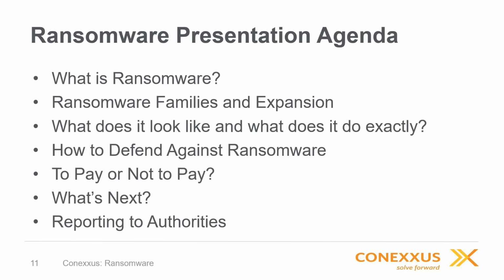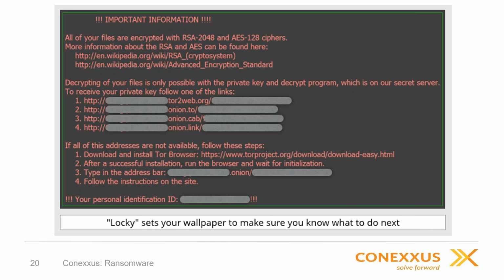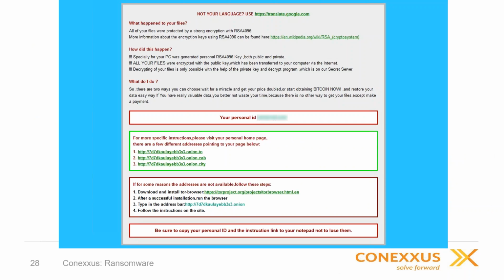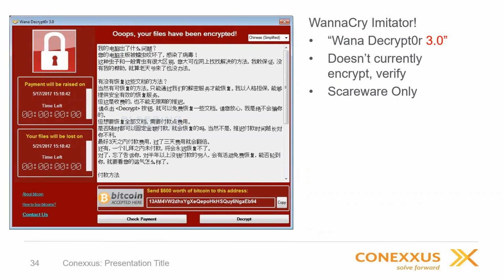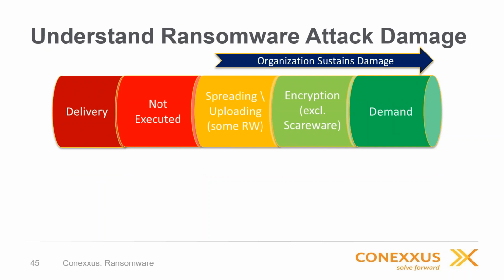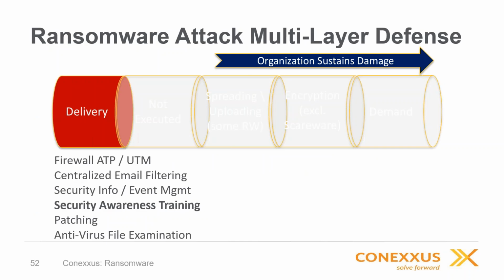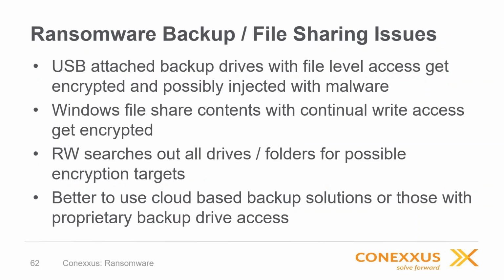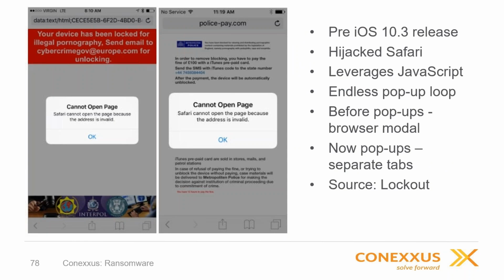2017 06 29 12 00 WannaCry and other Ransomware – Strategies and Approach for Preventing and Removing